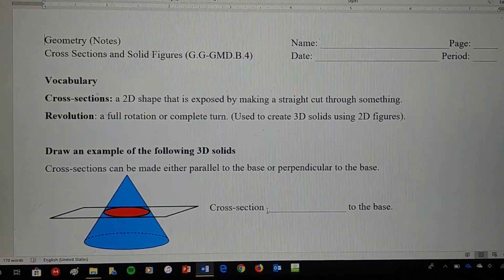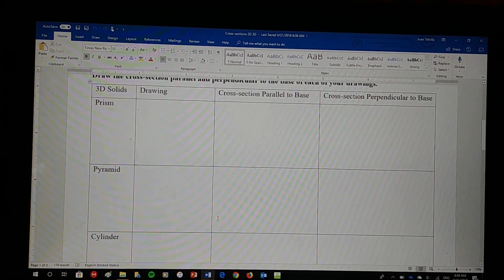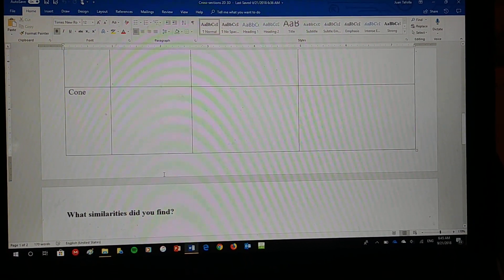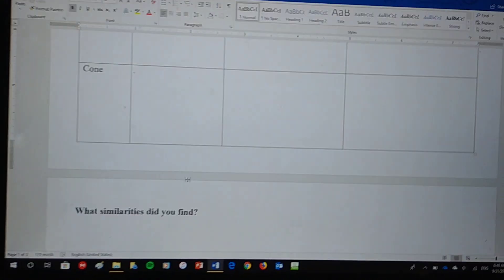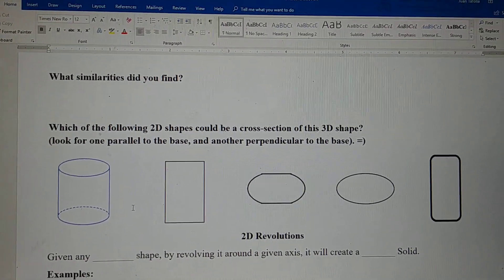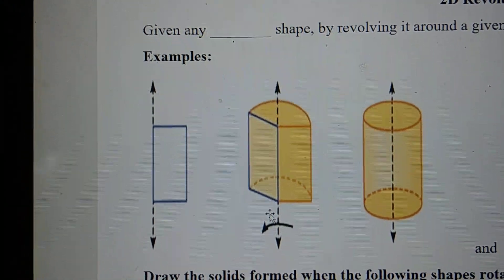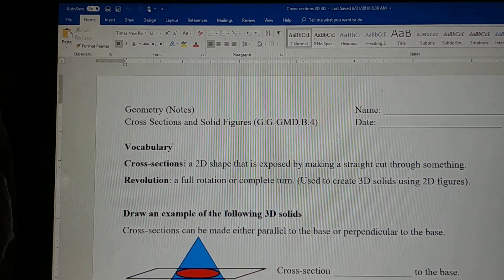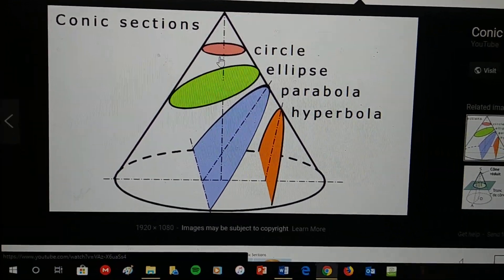Cross-sections and Solid Figures